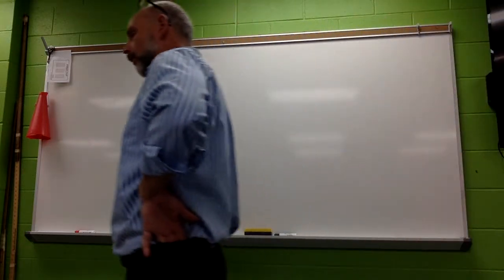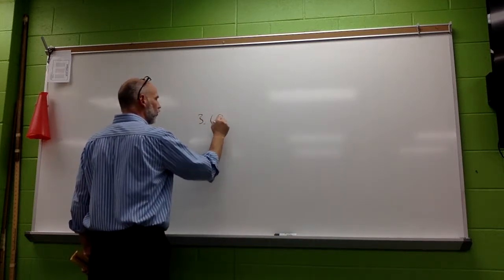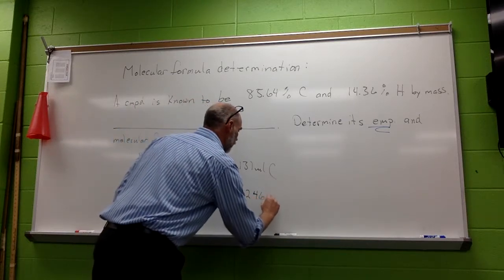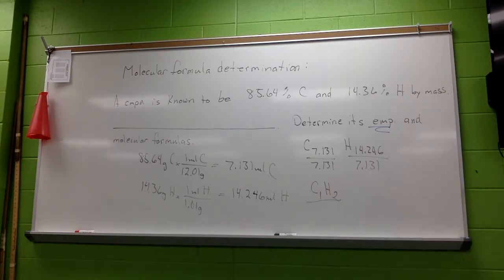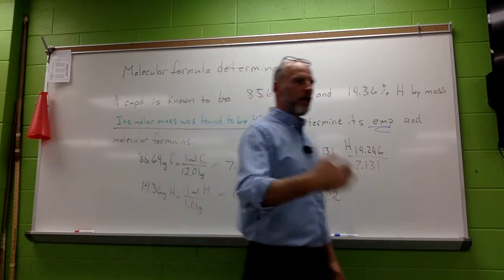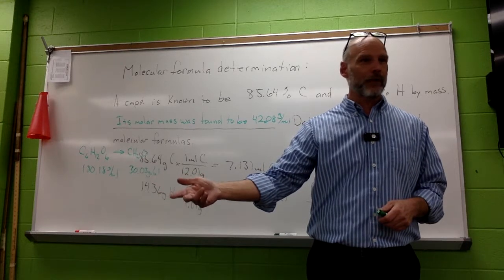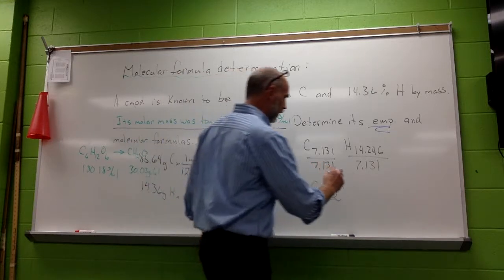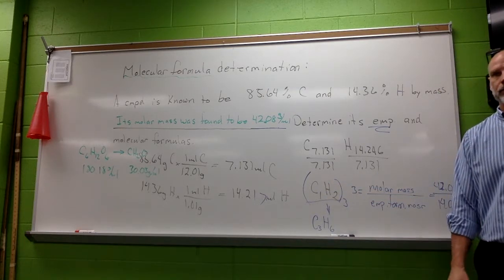molecular formula lecture(17-12-06)